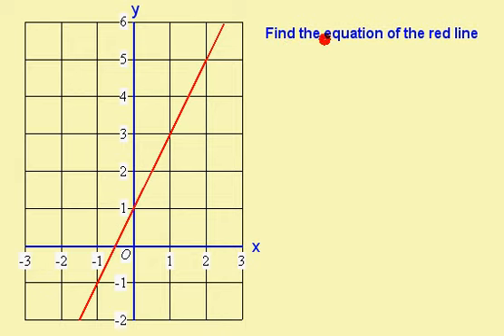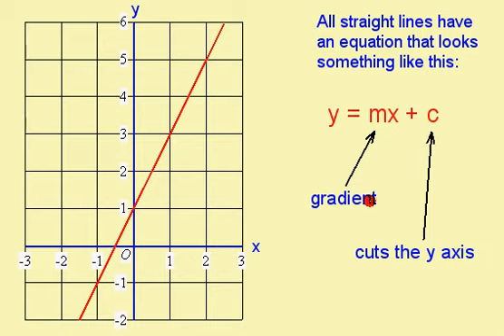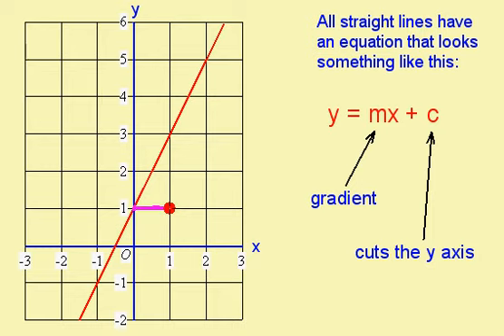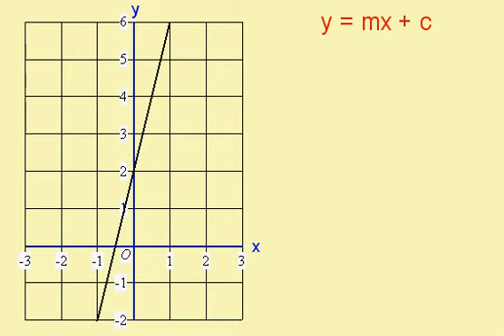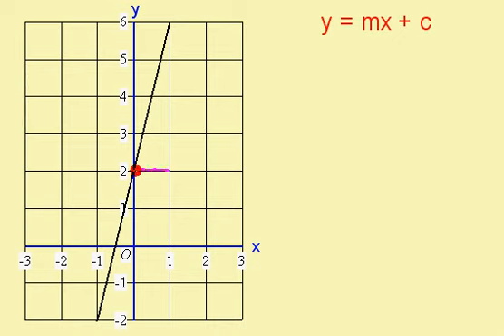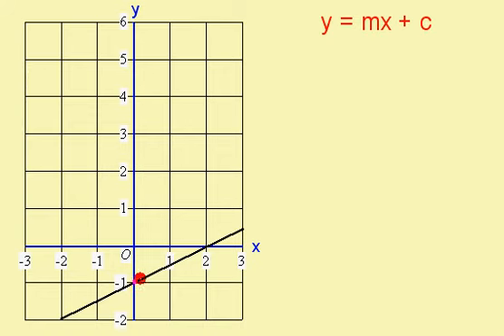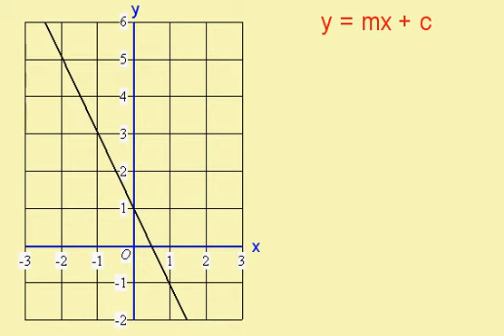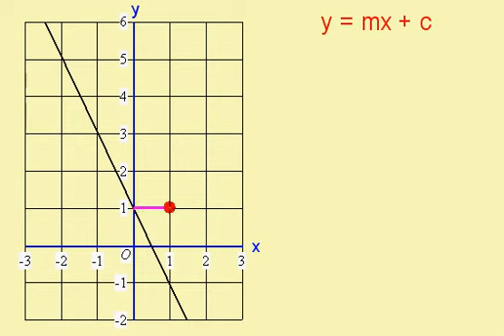How to work out the Equation of a Straight Line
Step  by step approach to work out the Equation of a Straight Line